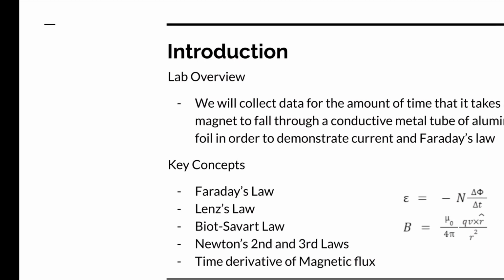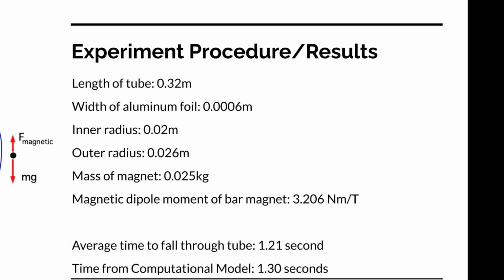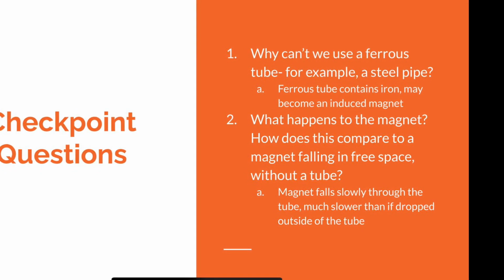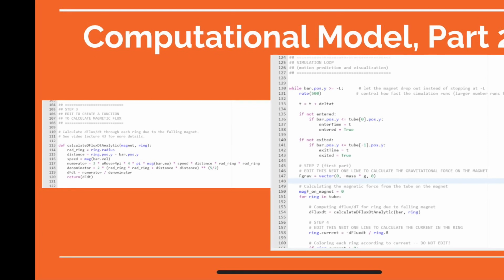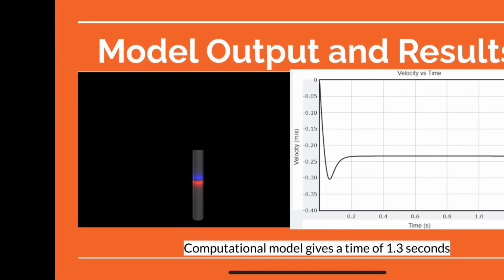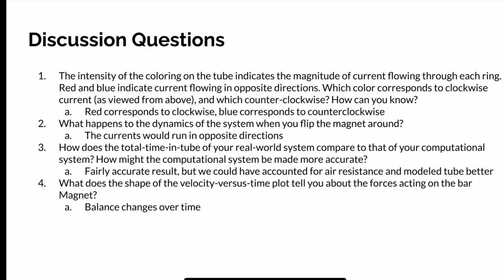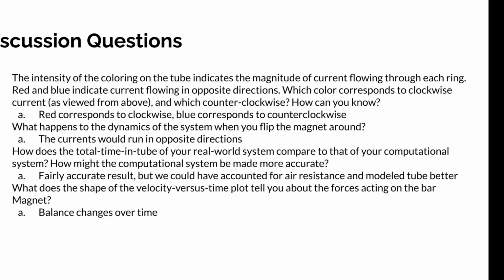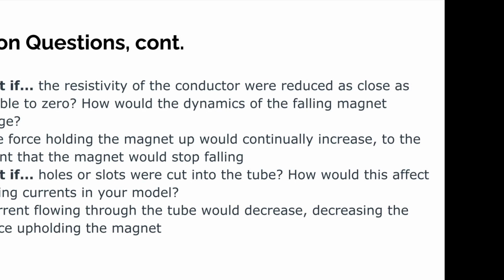PHYS 2212 Lab #5